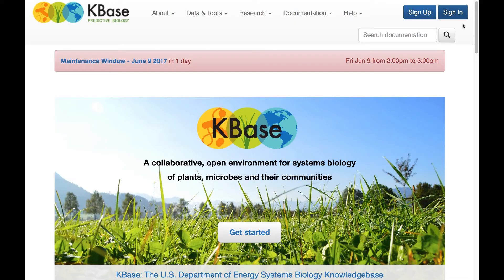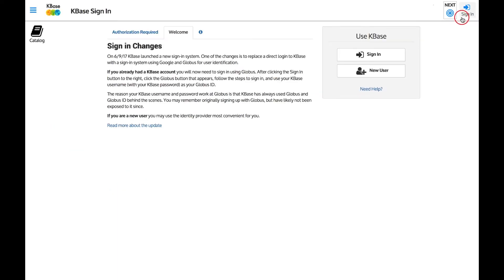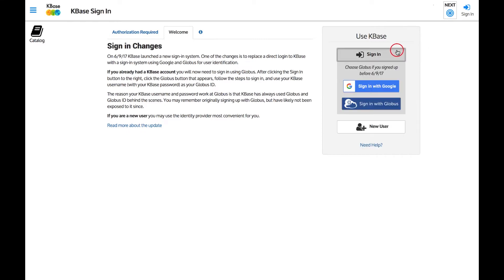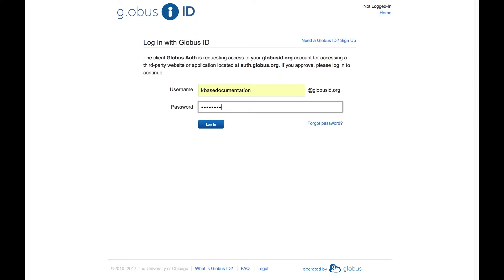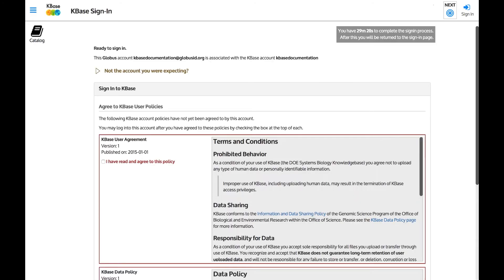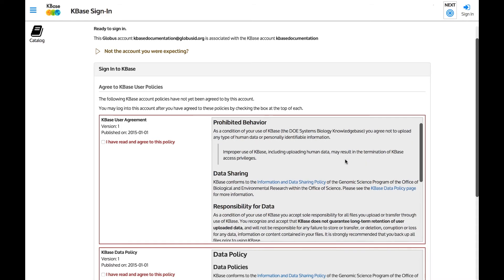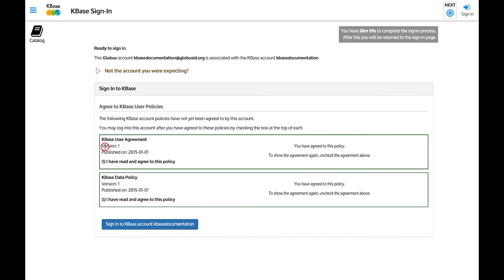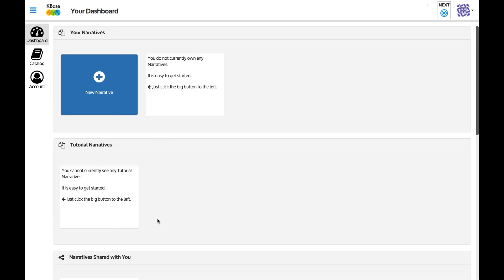Converting Account to New Login System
Follow the instructions in this video to convert your account to the new KBase authentication system.